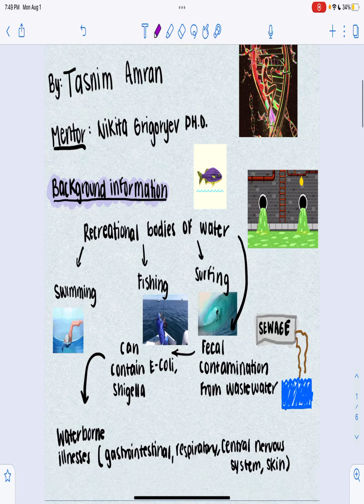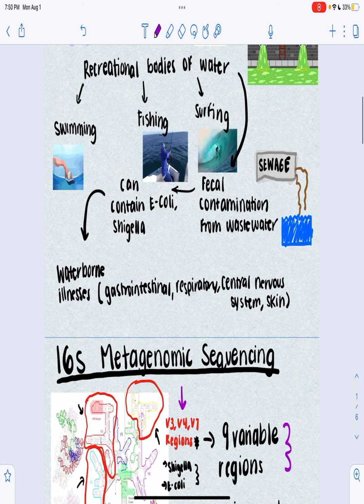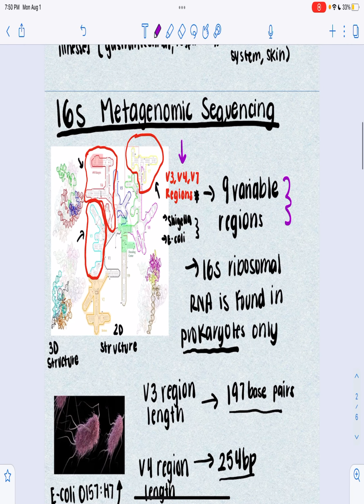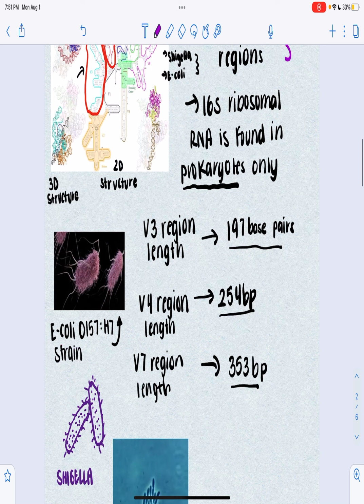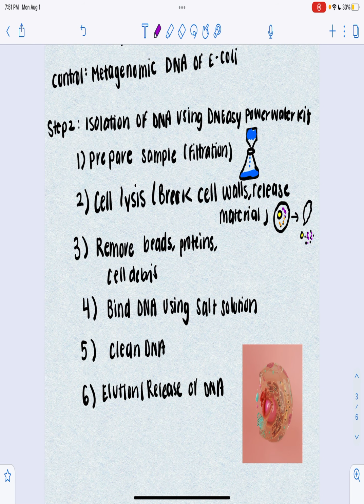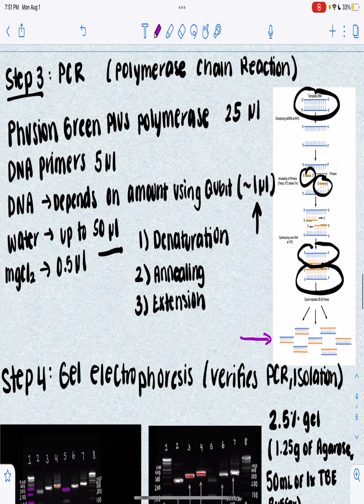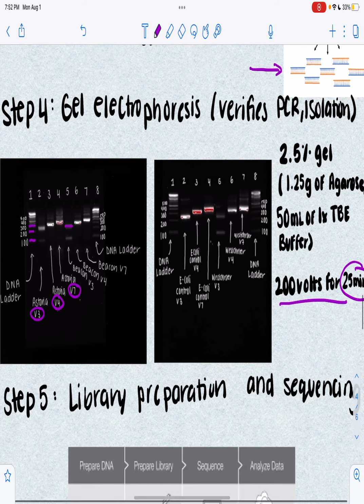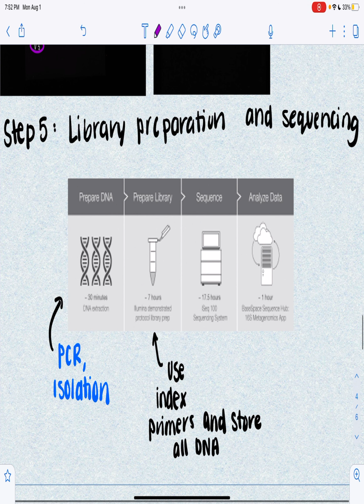NYU UGSRP 2022: Tasnim Amran